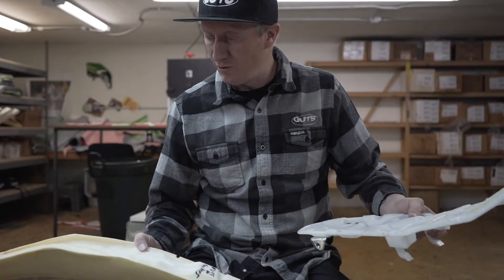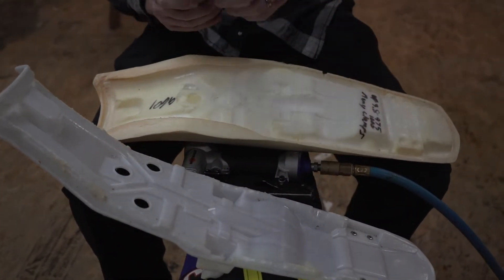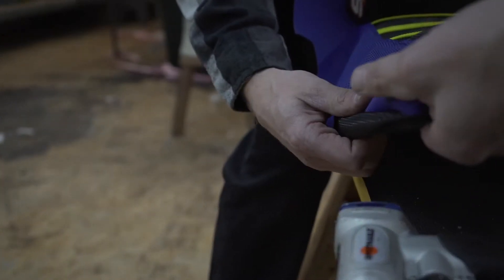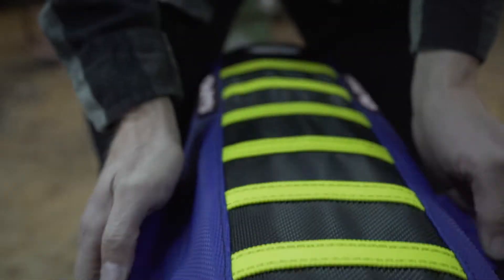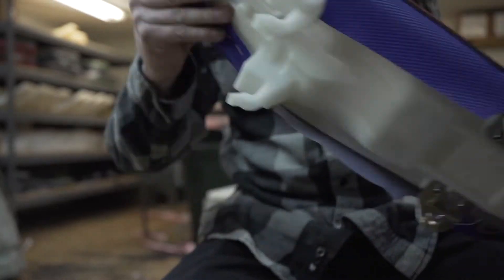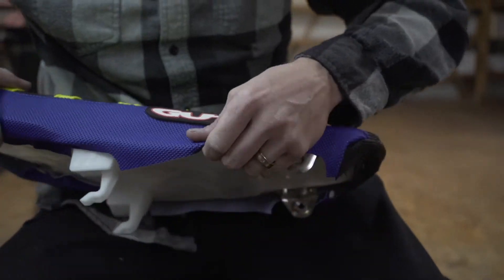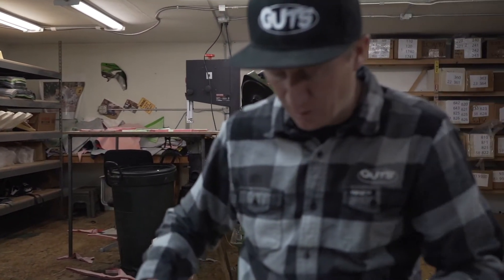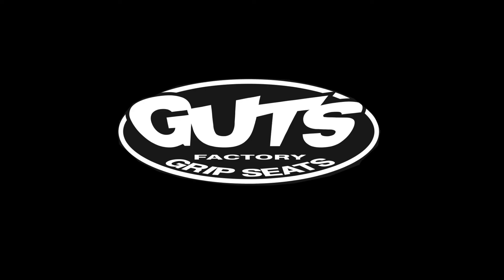Guts Racing staple on seat cover